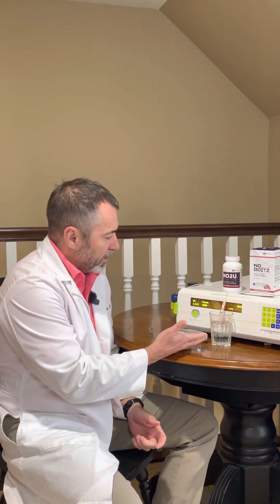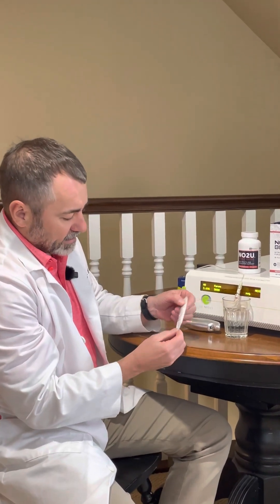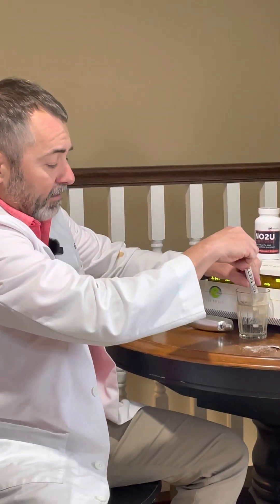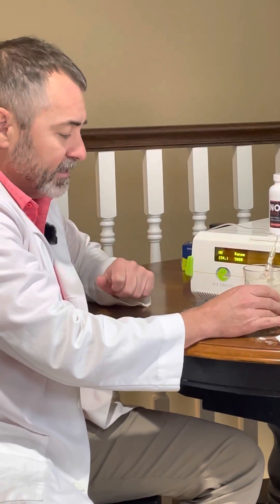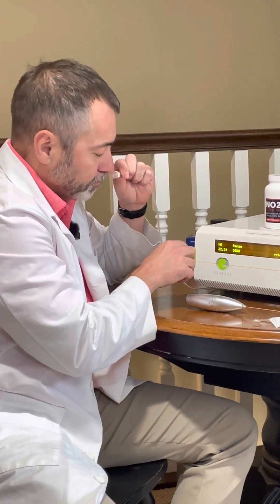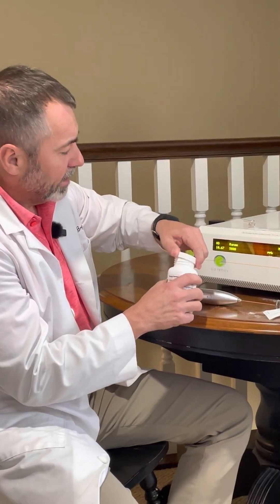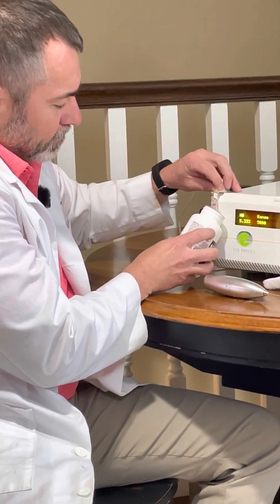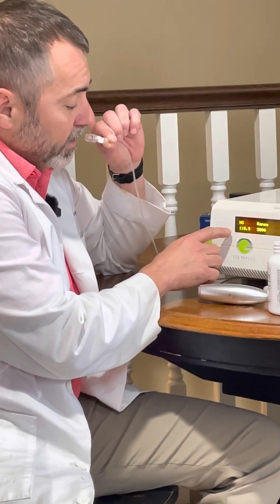How To Choose Effective Nitric Oxide Products: A Science-Based Guide | n1o1.com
Find the crucial science behind selecting nitric oxide products that deliver on their promises. This video provides a comprehensive guide to understanding which nitric oxide supplements are effective and why choosing based on scientific evidence is essential. Supercharge Your Health with Clinically Proven Nitric Oxide Solutions – Visit Now

Learn from Dr. Nathan S Bryan about the key factors ensuring a nitric oxide product can benefit your health and well-being. Whether you want to improve your fitness, cardiovascular health, or overall wellness, get the facts you need to make informed decisions.

This video is about How To Choose Effective Nitric Oxide Products: A Science-Based Guide. But It also covers the following topics:

Nitric Oxide Research
Nitric Oxide For Wellness
Nitric Oxide Supplement Review

Video Title: How To Choose Effective Nitric Oxide Products: A Science-Based Guide | n1o1.com